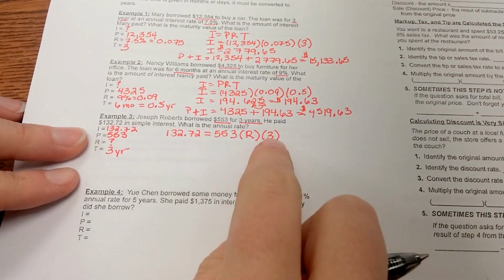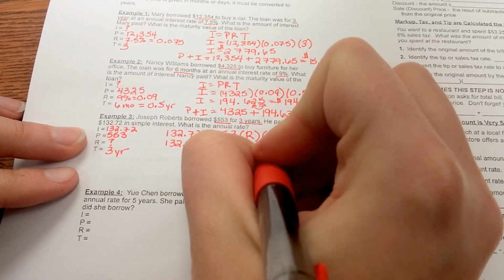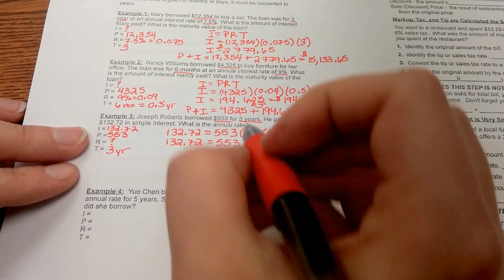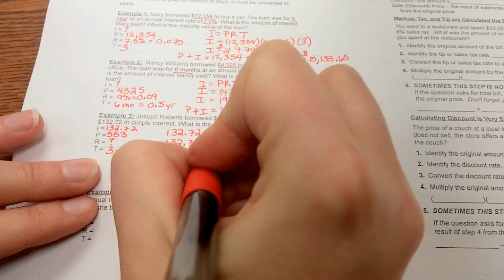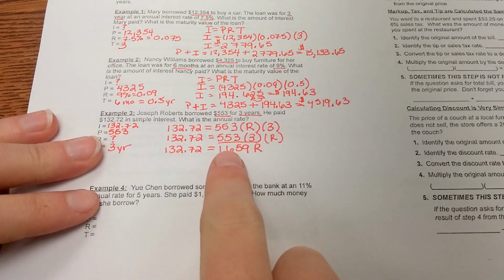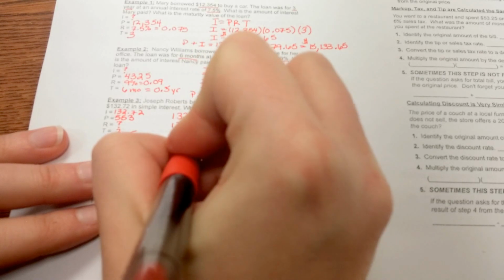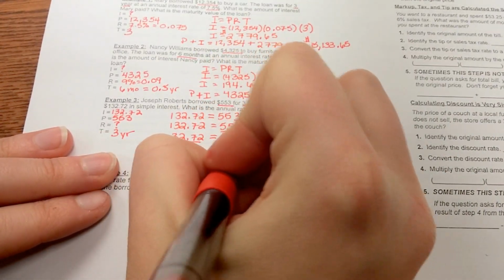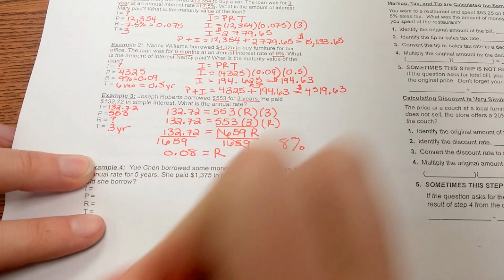Extended: Simple Interest